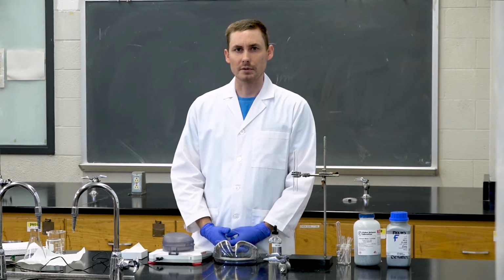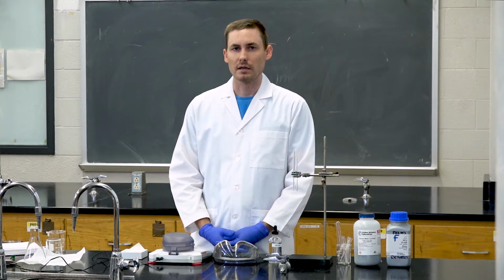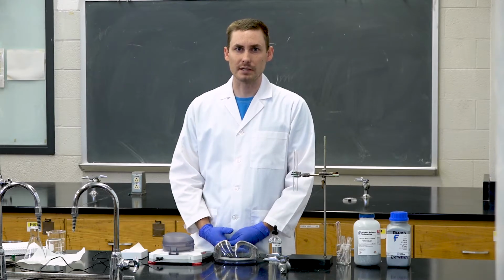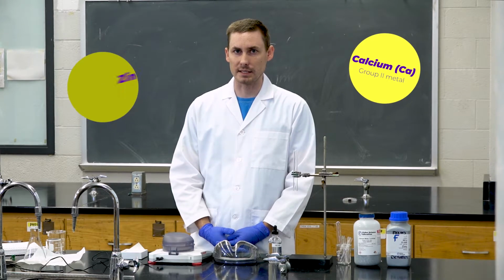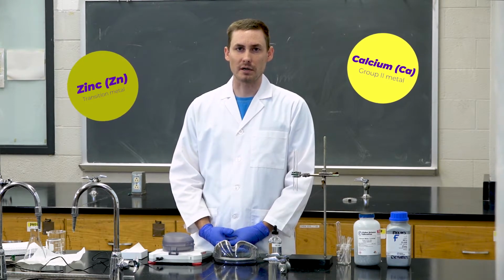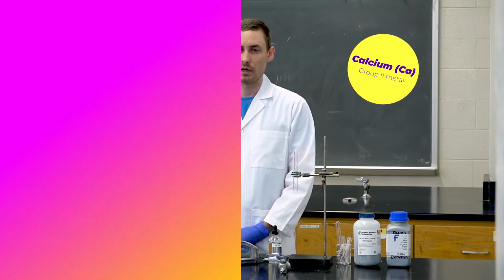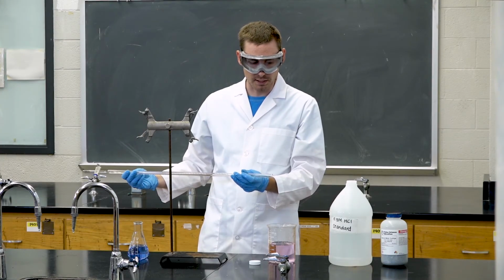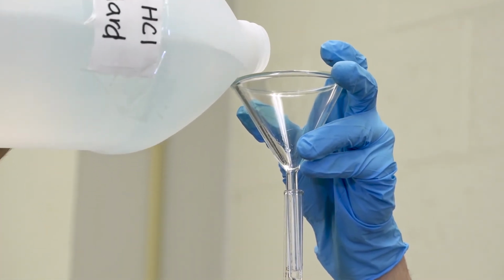Experiment 3: Determination of a Chemical Formula by Titration